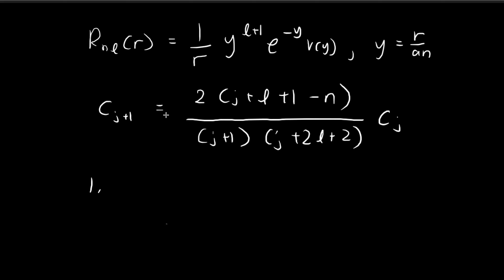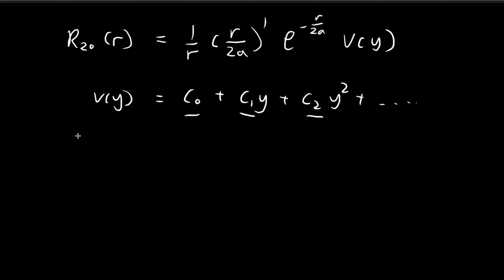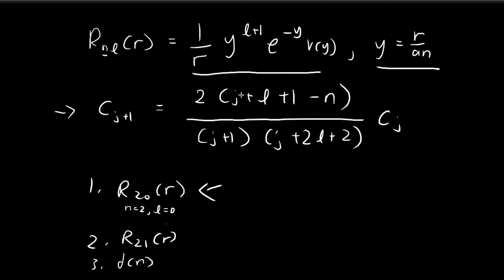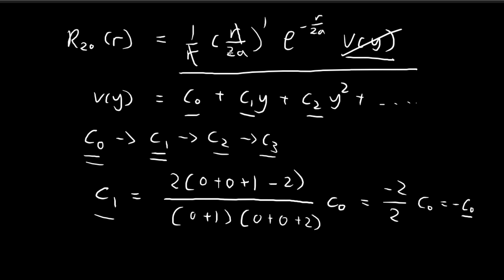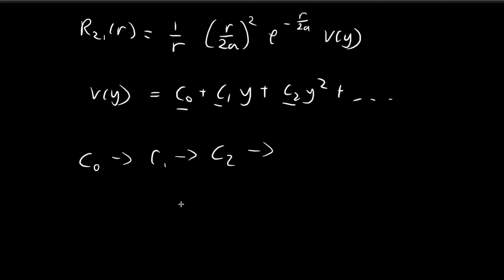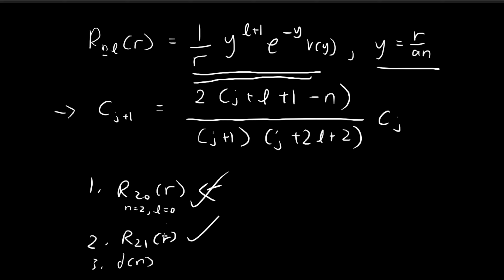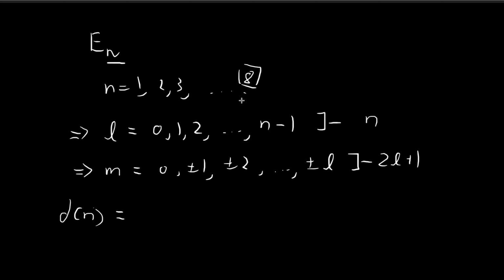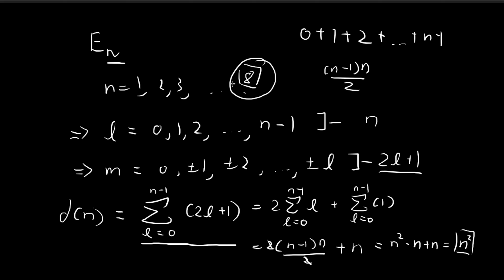4.2 (Part 7) | The Hydrogen Atom | Introduction to Quantum Mechanics (Griffiths)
Deriving some more R(r) expressions for n = 2 as well as calculating the degeneracy for a given principle quantum number n.